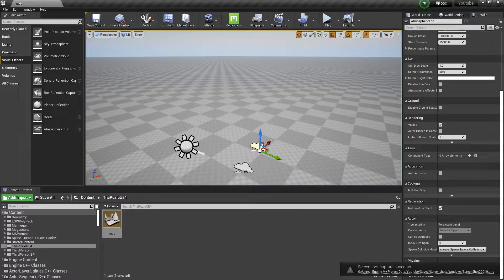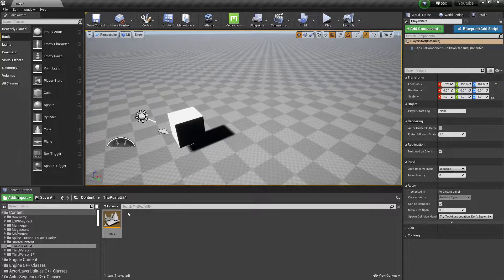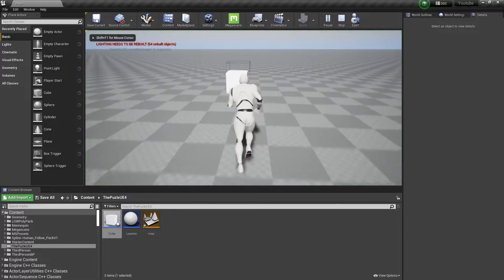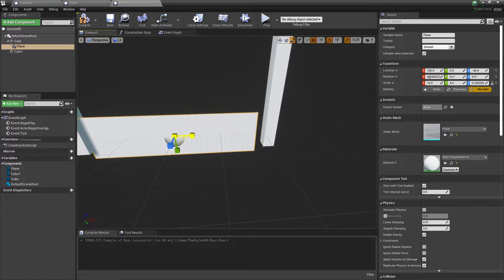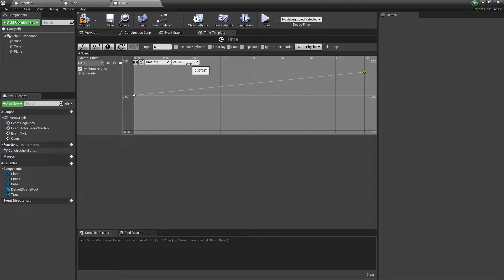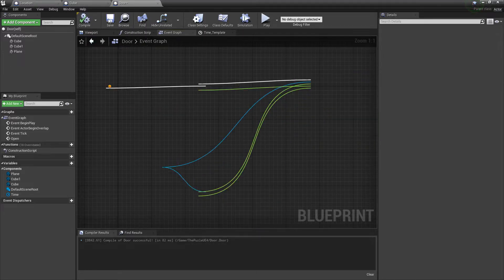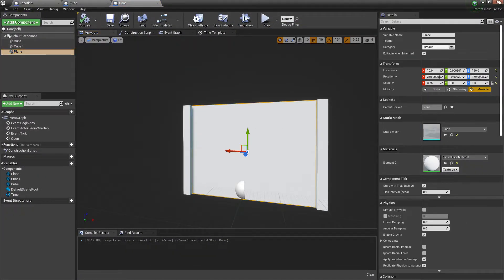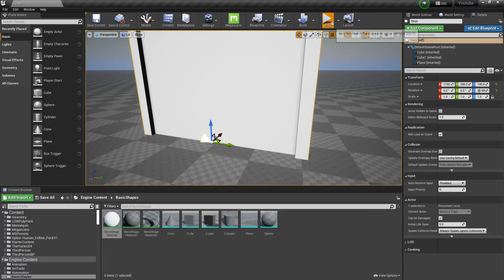Simple Puzzle System in Unreal Engine 4.27.2 | Creat Easy Puzzle System on UE4 Basic Beginers